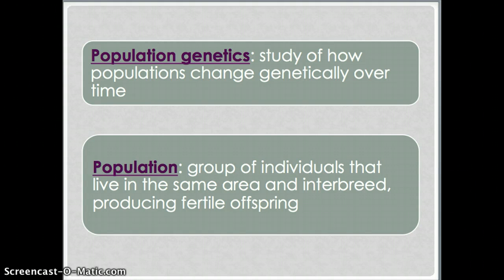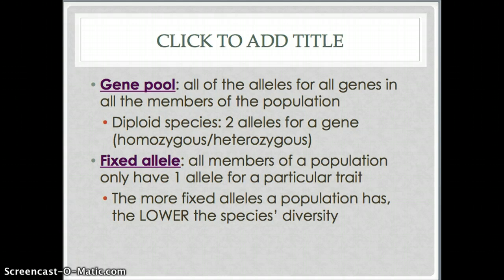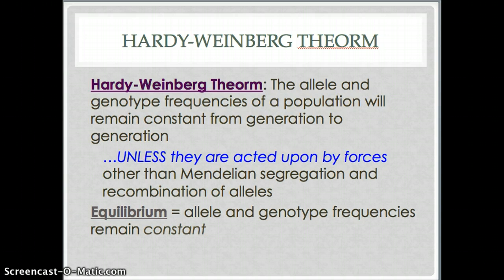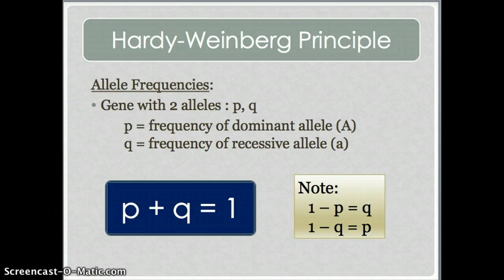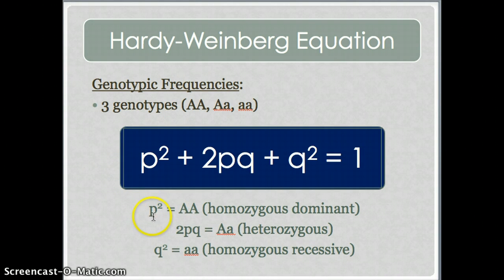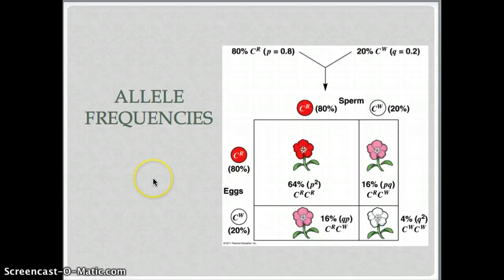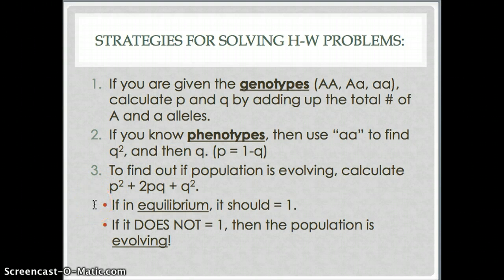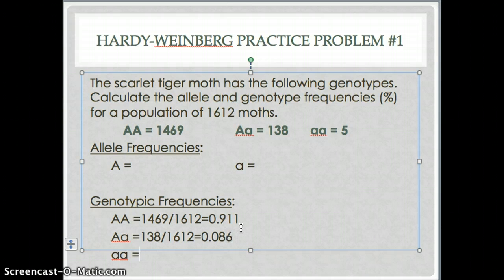Ch 23 Part 2